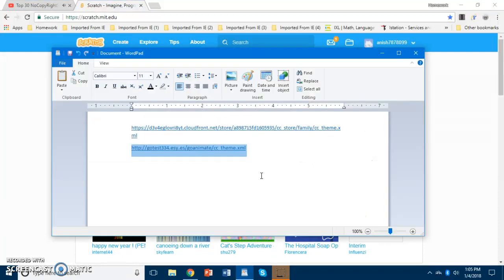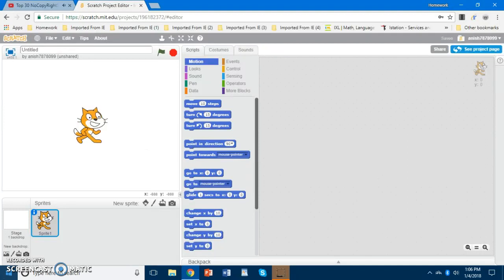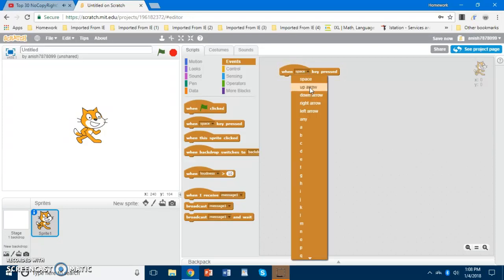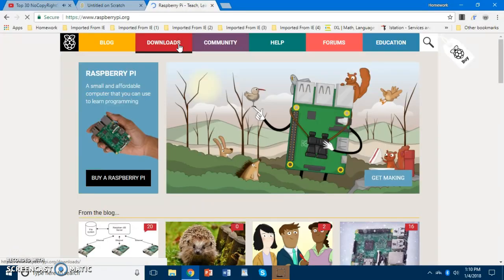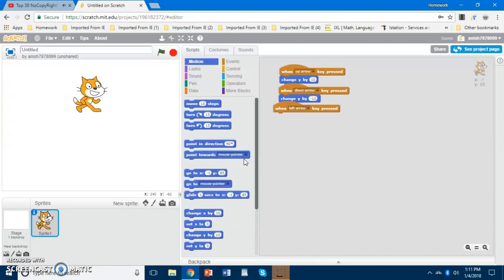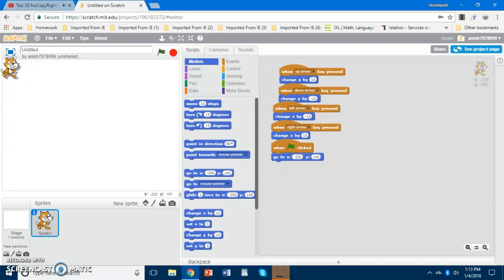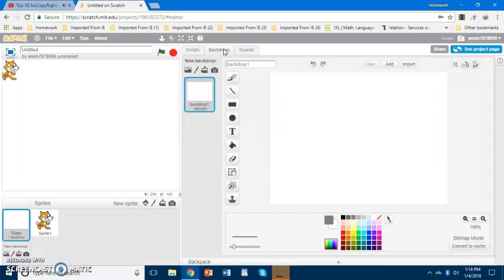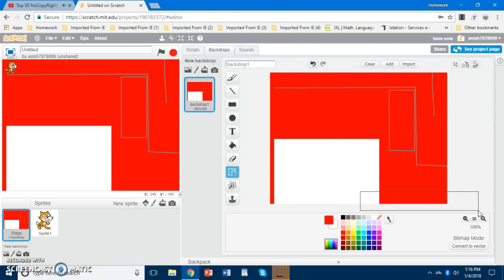jailbrake part 1 reuplouded